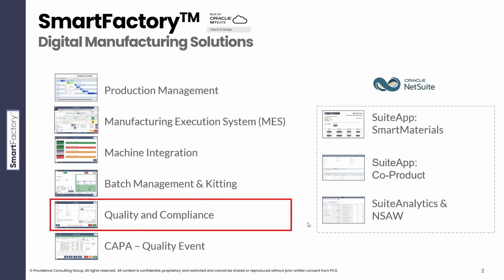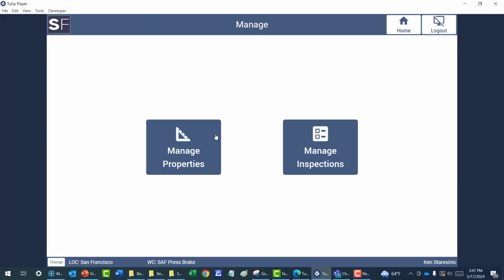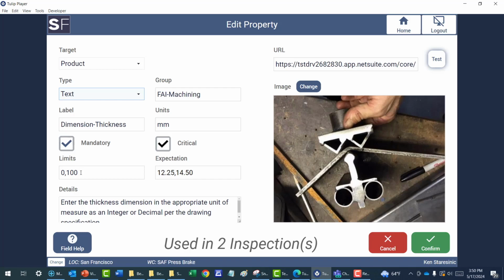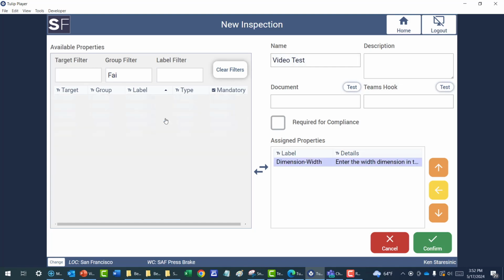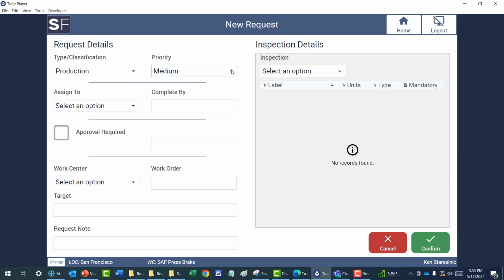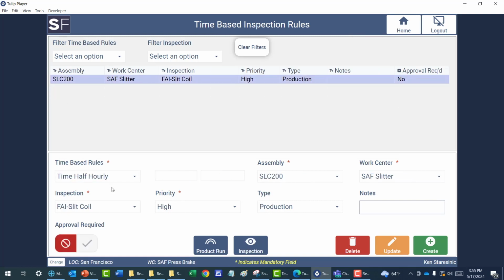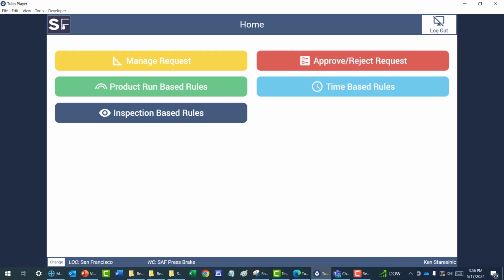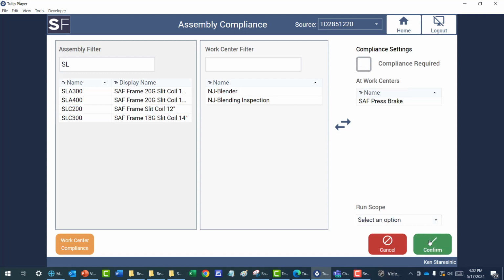PCG SmartFactory Quality Compliance Configuration Overview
This video presents an overview of the Quality and Compliance configuration capability.

SmartFactory™ Quality and Compliance is part of an extended suite of solutions that bring the Power to Build to manufacturing companies everywhere. Get control of:

• Materials Management
• Label Printing
• IIoT Connectivity

SmartFactory™ is fully integrated into NetSuite and Infor ERP environments.